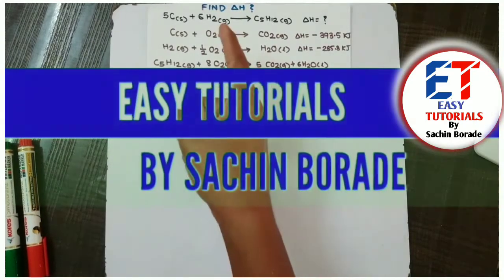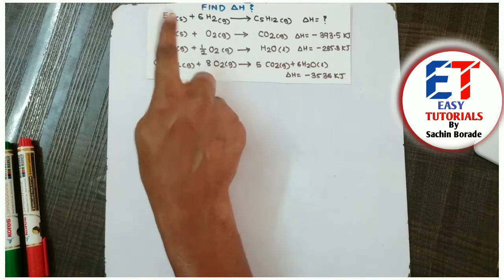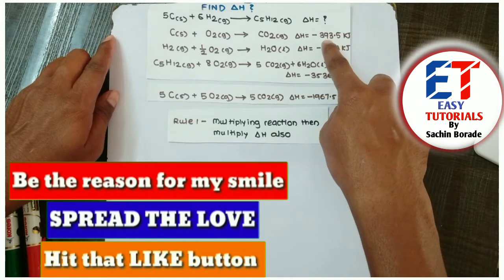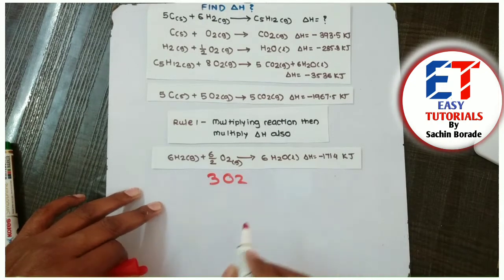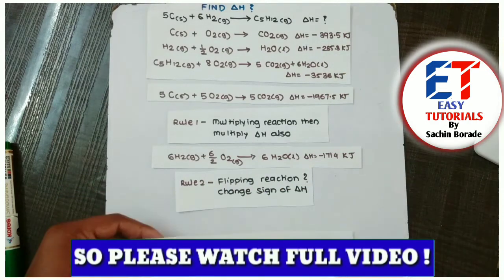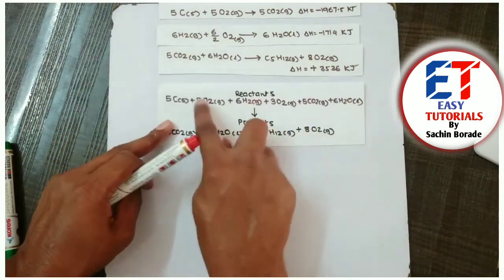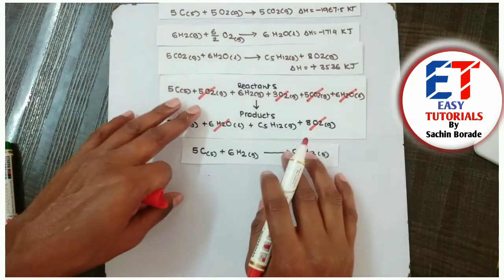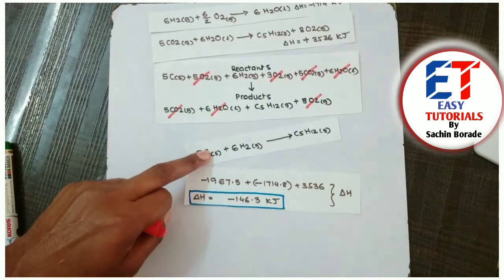Enthalpy of reaction | Heat of reaction | Hess's law problems | Heat of reaction calorimetry | trick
Find Delta H or Enthalpy of reaction in calorimetry reaction with Hess's law practice problems. Find Delta H from enthalpy of formation is the main thing discussed in this video. How to solve the problems in electrochemistry where they ask to find Delta H or what is Delta H of the reaction. I hope this chemistry trick will help you to solve such problems related to thermochemistry and calorimetry.

Video explains how to find enthalpy change of reaction, Hess's law problems. This delta h in chemistry is very easy to calculate if you follow these 2 tricks. I hope this chemistry trick will help you for your competitive exams.

If you are girl or woman then these awesome macramé basic tutorials will be very useful for you

If you are mother then you might find this videos helpful for making balachi ghuti at home

These and many more awesome tutorials at my channel Easy Tutorials by Sachin Borade.

Easy Tutorials by Sachin Borade (Sachin Sir)
Easytutorials